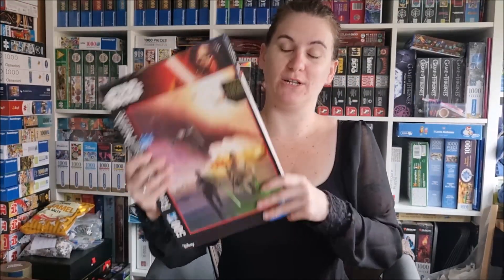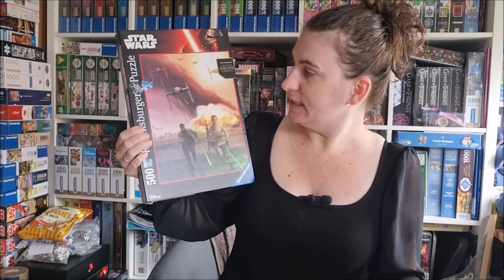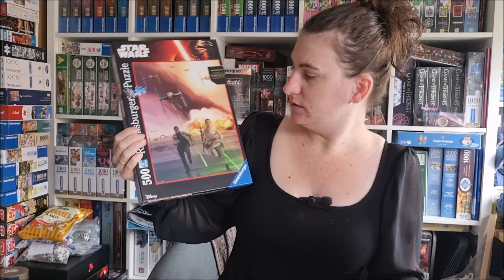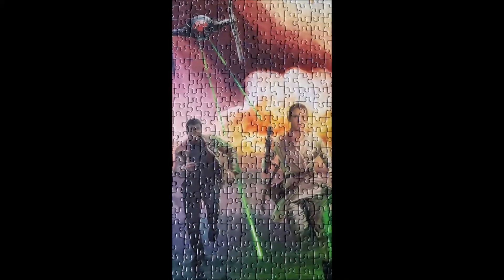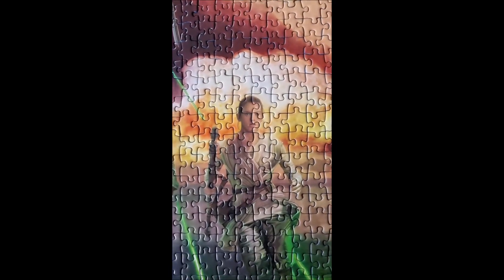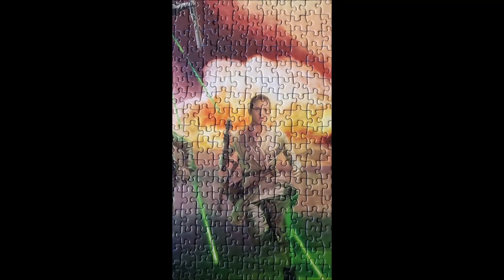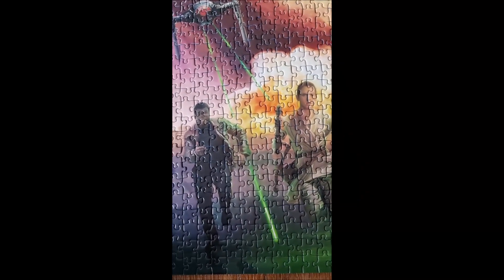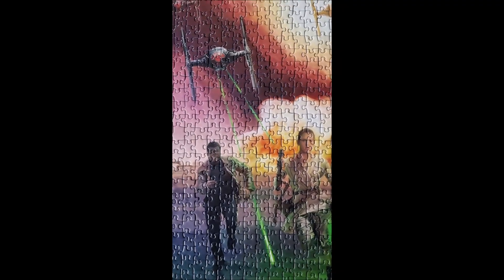The Dark Side Of The Force | Jigsaw | Timelapse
Todays menu:
Star Wars The Dark Side Of The Force - 500 Pieces
Ravensburger - No. 14 667 3

Music from YouTube - thank you!